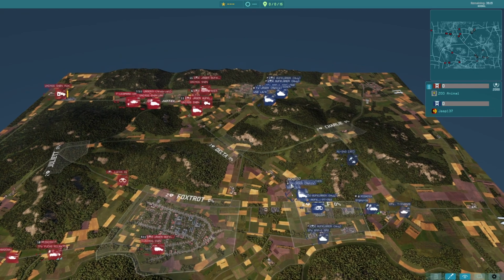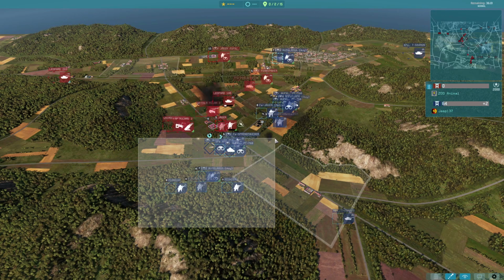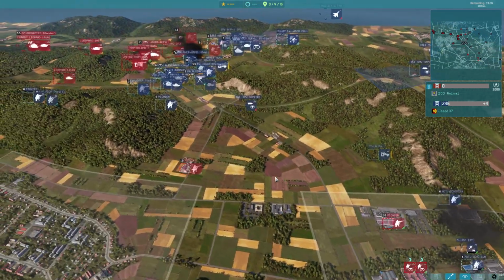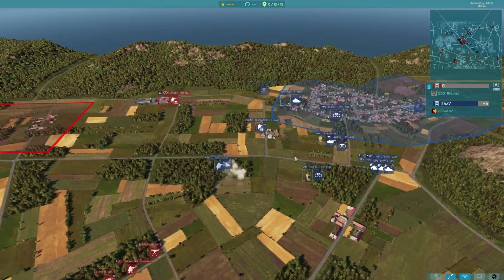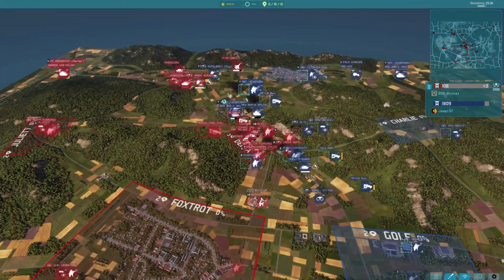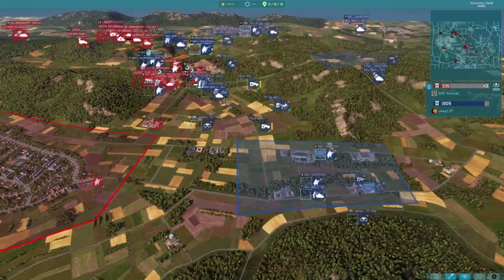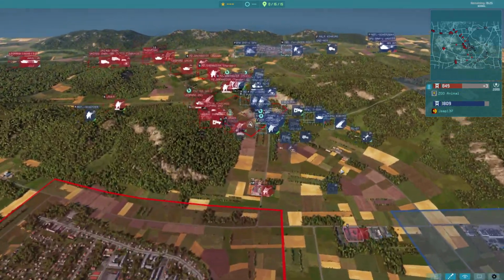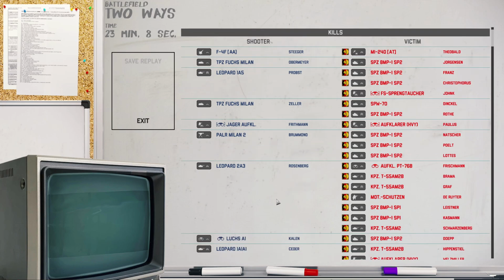King of the Hill - WARNO May Tourney - Jasp vs Zoo Animal #2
Today we have our second game between Jasp and Zoo Animal from the final round of the May Monthly WARNO Tournament. Where both players fight hard to be king of the hill... or king of the centre of the map in this case.

Another really enjoyable game from these two.

Get Involved!